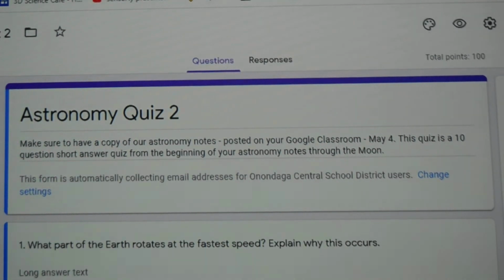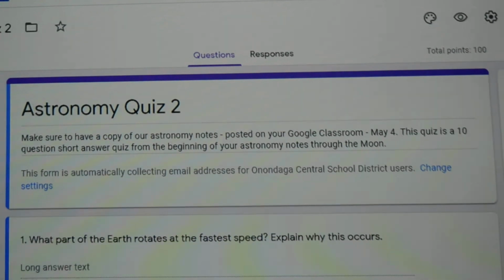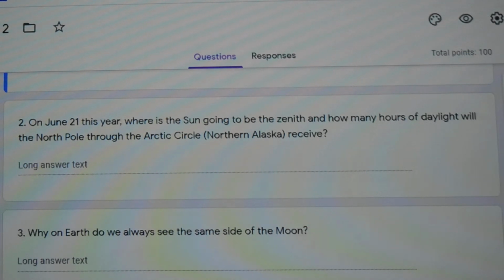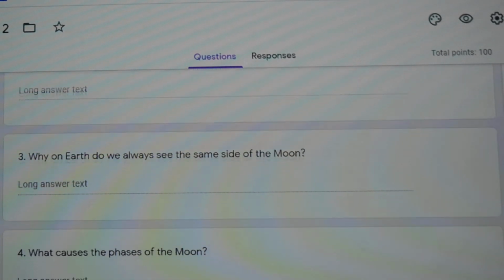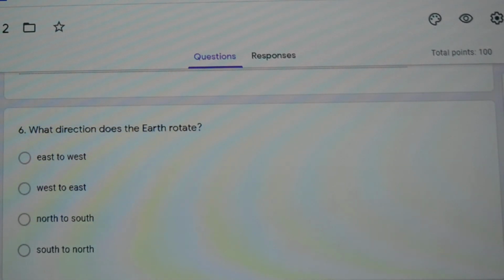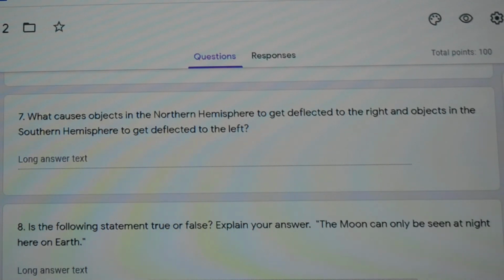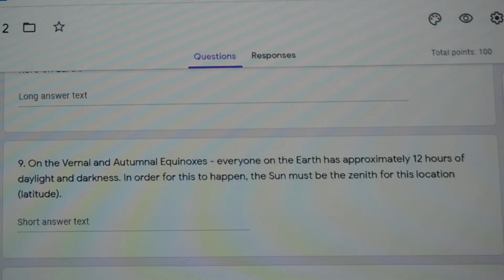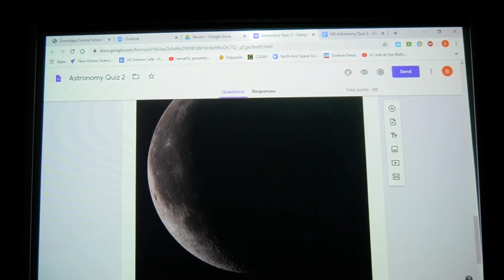NR Astronomy Quiz #2